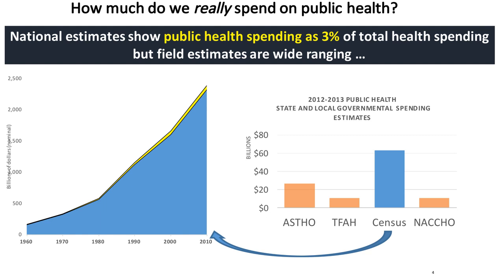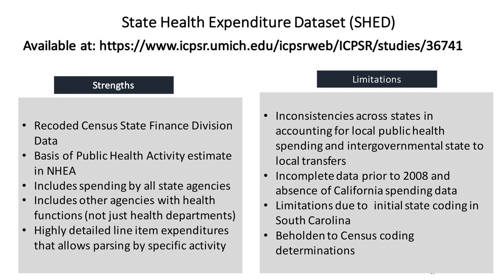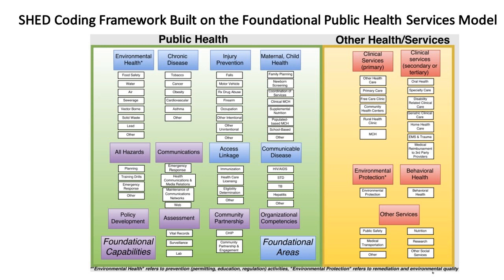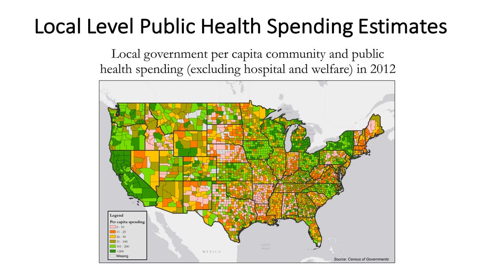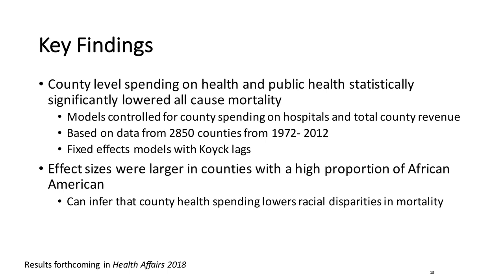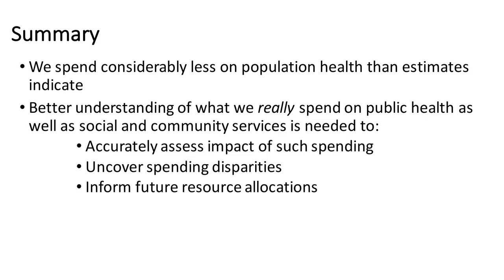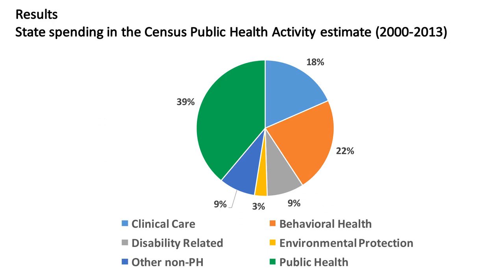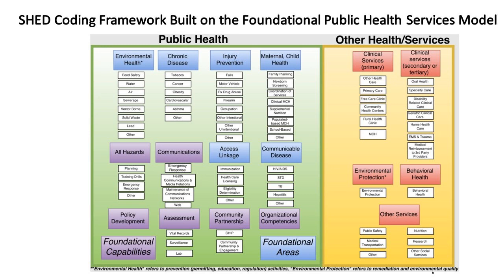01.24.18 Webinar | Optimizing Governmental Health and Social Spending Interactions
PRESENTERS
Beth Resnick, DrPH, MPH
Senior Scientist & Director
Office of Public Health Practice and Training
Johns Hopkins Bloomberg School of Public Health

David Bishai, MD, MPH, PhD
Professor

ABOUT
The United States spends more money on healthcare than other developed countries, yet experiences significantly worse health outcomes. But, understanding healthcare spending alone is not enough. While the importance of nonmedical barriers to health, such as lack of adequate housing, education, transportation is well known, how governmental social spending affects health outcomes is less clear. This study will examine total government spending across both medical care and social service sectors in order to characterize the impact of  spending at the state and local levels on health outcomes and disparities. The research team will create a novel longitudinal dataset that merges medical, public health, social services and community service governmental spending with population health outcomes. Based on U.S. Census of State and Local Governmental Finance data, this new dataset will allow researchers to examine public spending across medical, public health, social and community service sectors at both the state and county levels. Findings from this work will engage cross-sector stakeholders in conversations about aligning public spending to achieve better health and reduced health disparities.